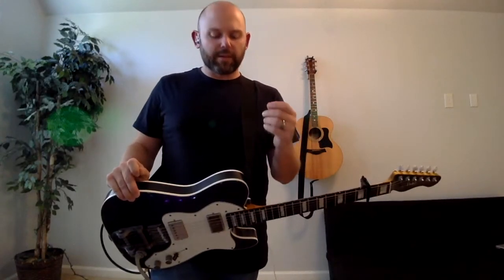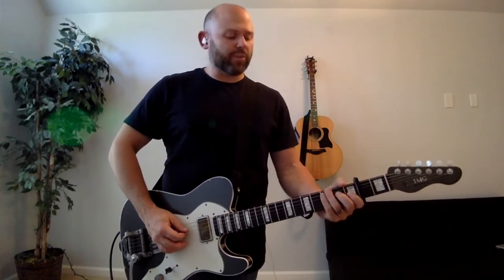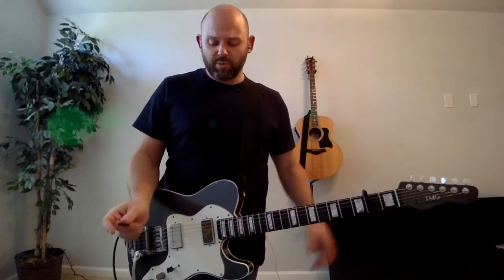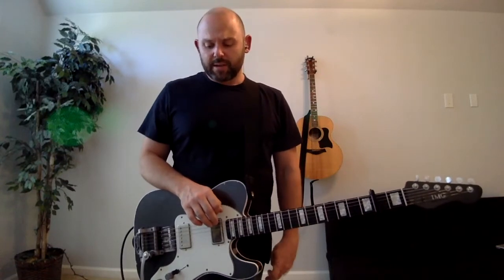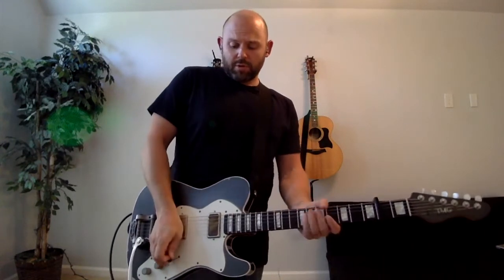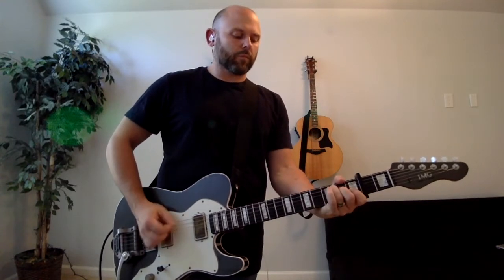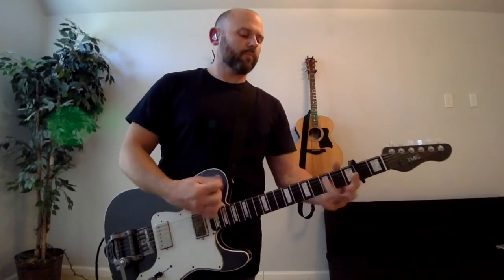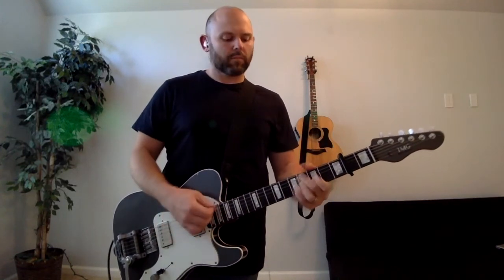Who You Say I Am - Hillsong - EG2 Guitar Tutorial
How I'd play the EG2 part for Who You Say I Am by Hillsong
Skip to play-through: 8:19